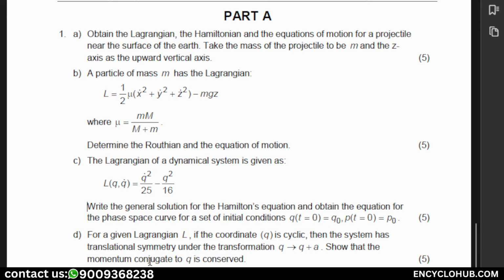A particle of mass m has the Lagrangian: Determine the Routhian and the equation of motion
Tutor Marked Assignment
CLASSICAL MECHANICS II
Course Code: MPH-006
Assignment Code: MPH-006/TMA/2024
Max. Marks: 100
Note: Attempt all questions. The marks for each question are indicated against it.
PART A
1. a) Obtain the Lagrangian, the Hamiltonian and the equations of motion for a projectile
near the surface of the earth. Take the mass of the projectile to be m and the zaxis
as the upward vertical axis. (5)
b) A particle of mass m
has the Lagrangian:
L  (x  y  z )  mgz
2
1  2  2 2
where
M m
mM
Determine the Routhian and the equation of motion. (5)
c) The Lagrangian of a dynamical system is given as:
25 16
q2 q2
L q q  
Write the general solution for the Hamilton’s equation and obtain the equation for
the phase space curve for a set of initial conditions q(t  0)  q0,p(t  0)  p0 . (5)
d) For a given Lagrangian L , if the coordinate (q) is cyclic, then the system has
translational symmetry under the transformation q  q  a . Show that the
momentum conjugate to q is conserved. (5)
e) What is the Variational principle. Obtain Hamilton’s equations from the Variational
principle.

2. a) Show that the transformation
q
p
Q q P
2
 2 and  is a canonical transformation by
showing that it is an exact differential. Obtain the time independent generating
function F2(q,P).
(10)
b) Using Poisson brackets, obtain the value of  and for the given transformation:
Q  q sinp,P  q cosp .
Obtain the generating function F3(p,Q) . (10)
c) Show that the transformation Q  q sin  pcos,P  q cos  p sin
satisfies the symplectic condition for any value of the parameter  .

3. a) Obtain the generating function F2(q,P)for the transformation:
Q  q sin  pcos,P  q cos  p sin . (5)
b) Write down the Lagrangian for a relativistic free particle. Show that the Hamilton’s
principal function is a Lorentz invariant. (5)
4. a) The Hamiltonian of a system is given as:
2 2 2
2
2
2
2 ( )
sin
2
1
r
b
a r
r
p
r
p
p
m
H r
where a(r ) and b() are known constants.
Obtain the complete integral of Hamilton-Jacobi equation for the given system. (10)
b) For a particle moving in a central force field, the Hamiltonian of the system is
given by:
r
k
r
p
p
m
H  ( r   ) 
2
1
2
2
2 .
Assuming the motion to be elliptical, obtain the action angle variables Jr and J . (10)
5. a) Calculate the inertia tensor for the system of four points with masses 2 gm, 3 gm,
4 gm and 5 gm located at the points (1,1,0), (1,0,0), (1,1,1,), and (1,1,-1) cm. (5)
b) Obtain the degrees of freedom for a rigid body which has:
(i) one point fixed and (ii) two points fixed. (5)
c) Using appropriate labelled diagram, obtain the angular velocity of a heavy
symmetrical top.